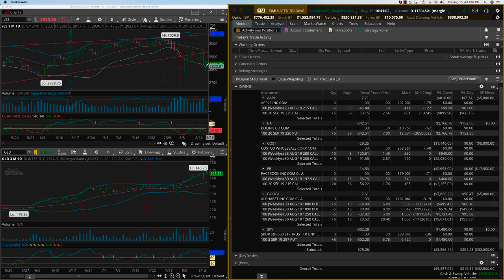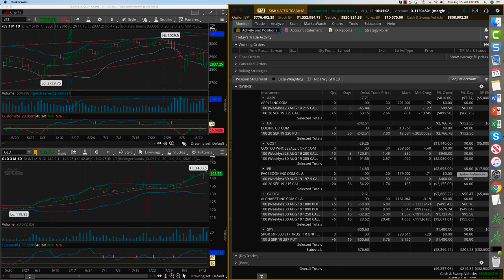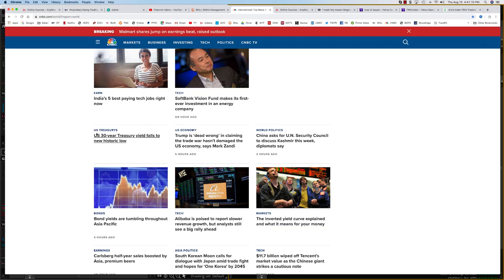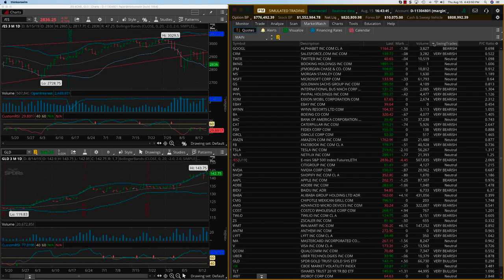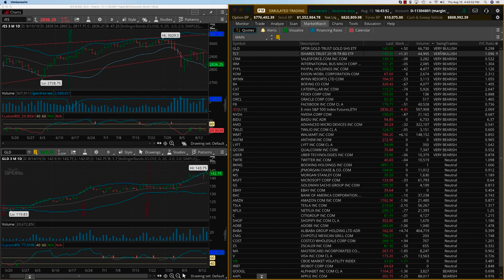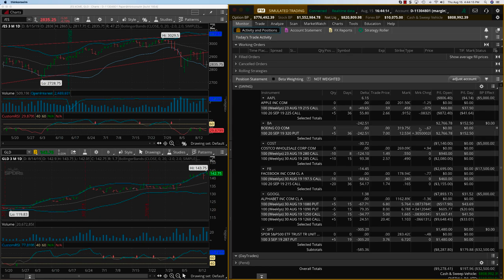Swing Signals - BA $3000 - Thu Aug15 GLD